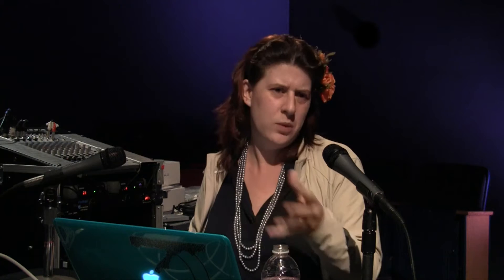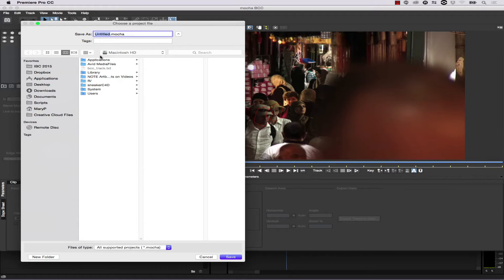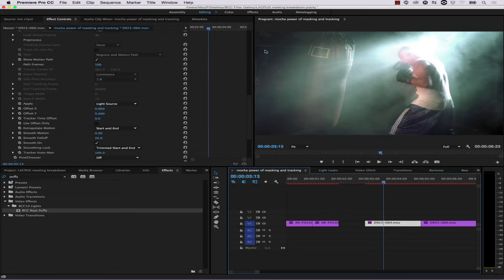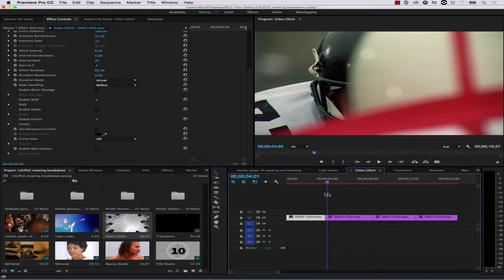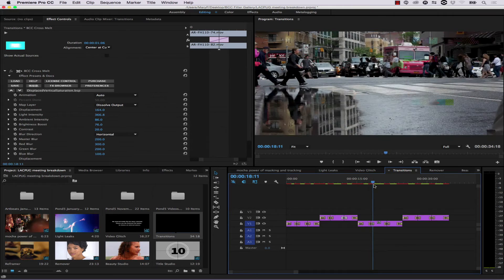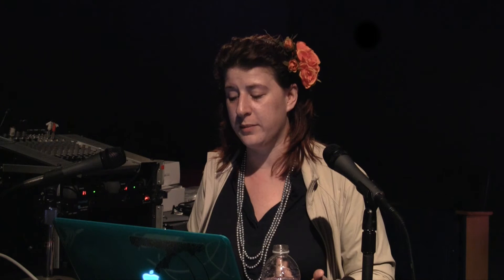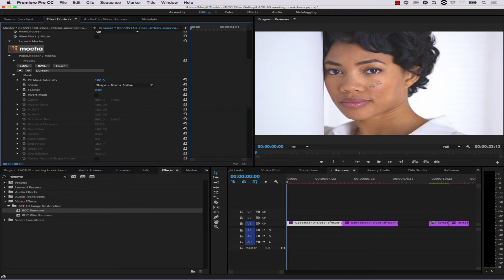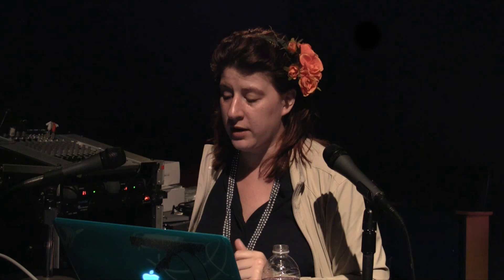Visual Effects & Finishing Tips with Mary Poplin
We welcomed Mary Poplin, Product Specialist for Imagineer Systems and Boris FX. Mary shared tips and tricks for editors to accomplish more in their timeline with new Boris Continuum 10 plug-ins featuring integrated Mocha masking and tracking tools.

Those of you who attended this meet will notice the quality of the screen is not an issue any longer.